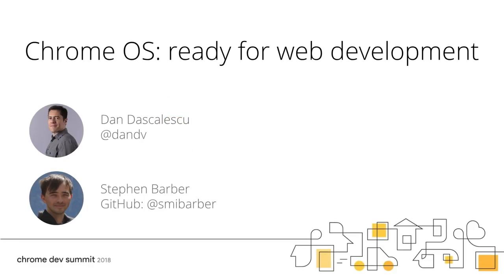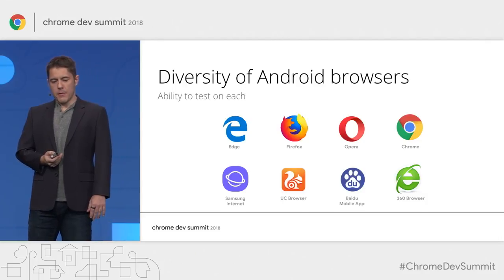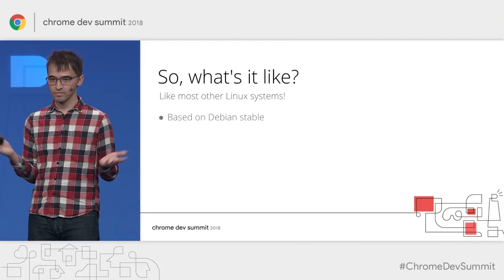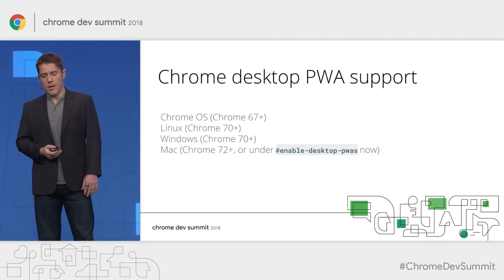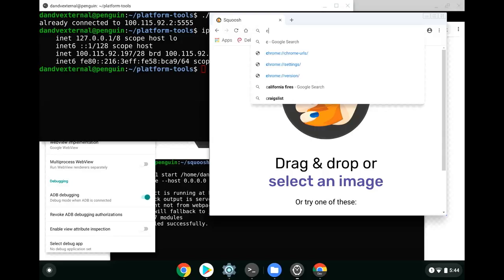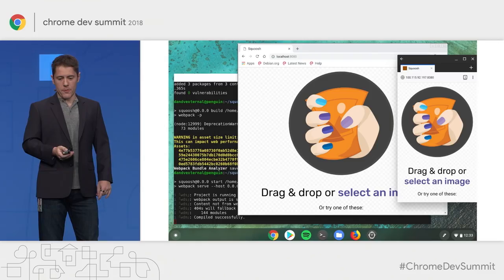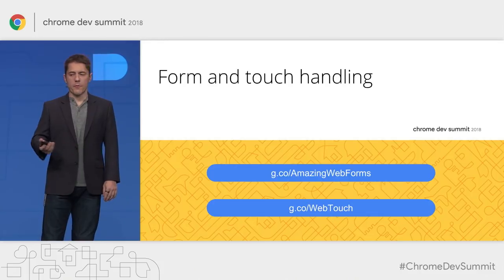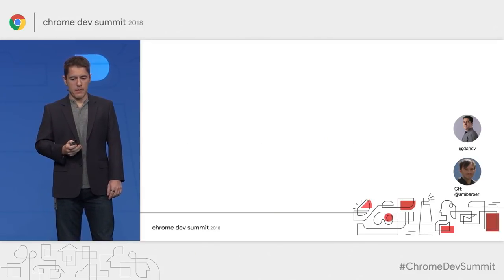Chrome OS: Ready for Web Development (Chrome Dev Summit 2018)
Chrome OS not only powers devices from sticks to tablets to desktops, but it can also run web, Android, and now Linux applications, making Chromebooks premier machines for web development.

This talk provides a high-level overview of Chrome OS and discusses core and new features available to Web Developers. Topics include best practices for web development, including Progressive Web Apps, and optimizing input and touch for tablets, while having desktop users in mind.

event: Chrome Dev Summit 2018; re_ty: Publish; product: Chrome - Chrome OS; fullname: Dan Dascalescu, Stephan Barber;